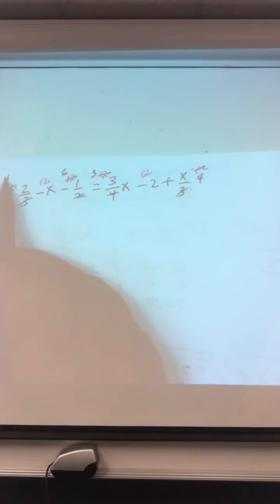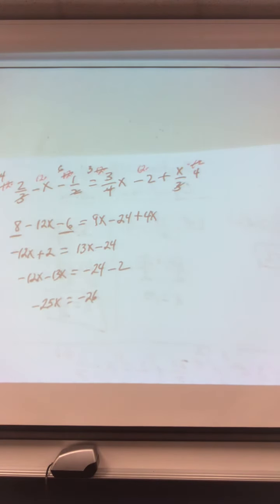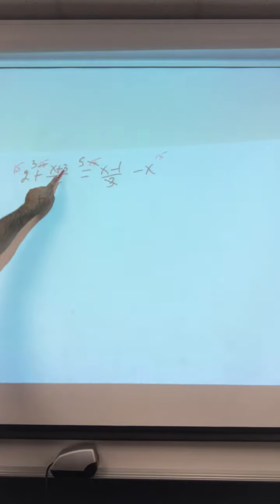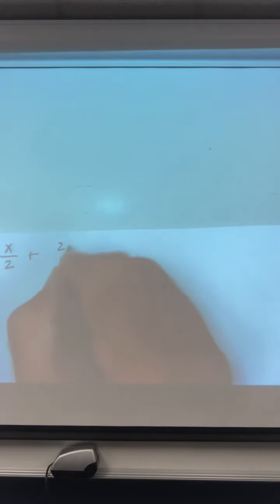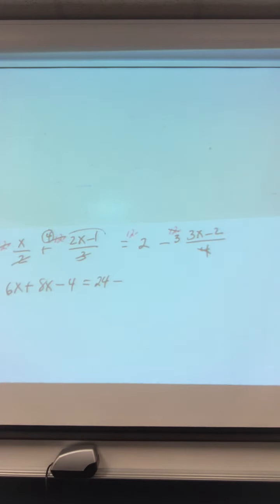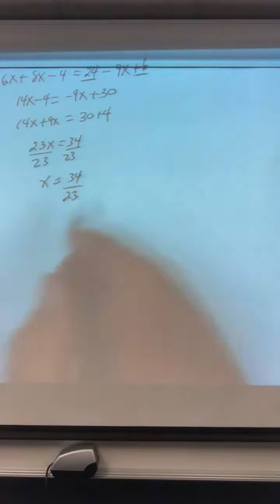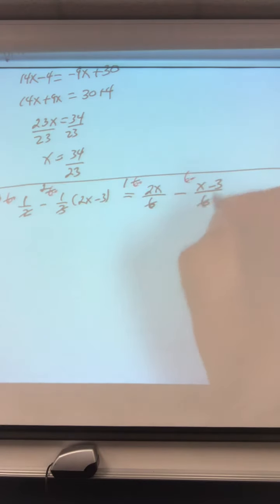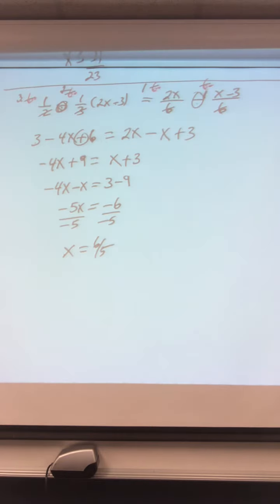Intermediate 2.1 part 5